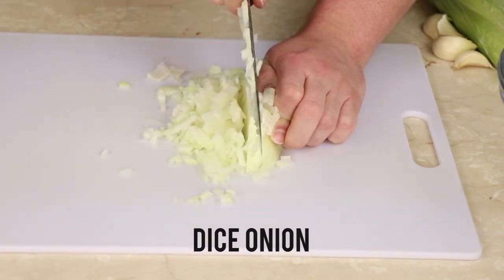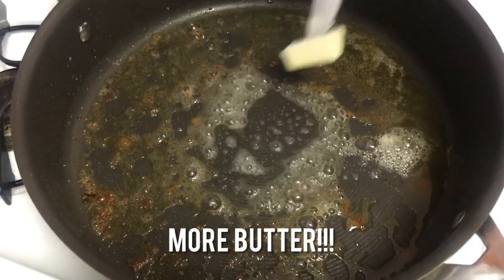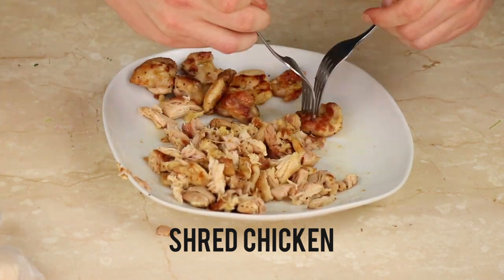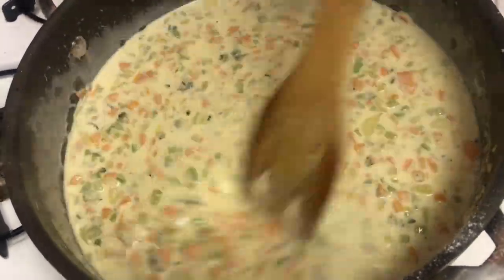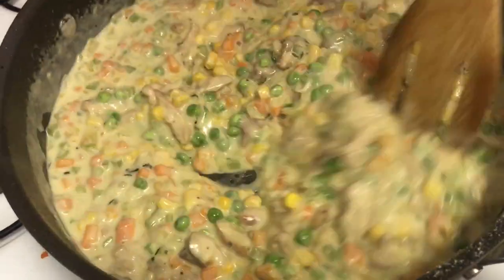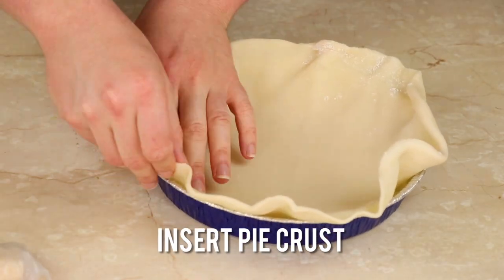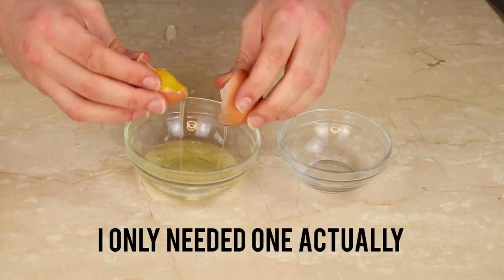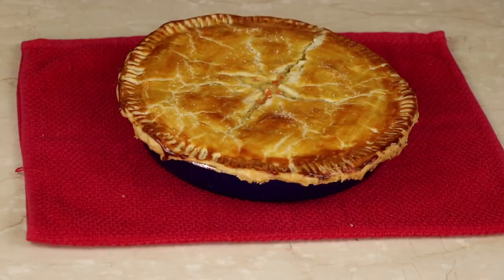Chicken Pot Pie - Gregcipes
Chicken pot pie is a deceptively simple dish that can feed a lot of people on the cheap. I don't know if it's the healthiest thing in the world, but it has a lot of vegetables, so that's something. This recipe is also very remix-able so have fun with it and make your own personal pies!

Ingredients:
2 9-inch pie crusts
3 chicken thighs (boneless, skinless)
~1/2 of an onion diced
1-2 carrots (depends on size, but I tried to make it about equal to the onion) diced
2 celery stalks diced
4 cloves of garlic minced
1/3 cup flour
1 1/2 cups chicken broth
1/2 cup heavy cream
~1 tbsp butter (can be adjusted)
1 egg yolk
salt & pepper
oil

Directions:
Heat oil and some butter in a large skillet. Season the chicken with salt & pepper. Cook chicken completely in the skillet (I cut my chicken into chunks to cook faster but don't cut it up too small or it will be hard to shred). Remove chicken from the pan and add some more butter. Once the butter melts, add the onion, carrot, celery, and garlic to the pan. Season vegetables with salt, pepper, and thyme. While the vegetables cook, shred the cooked chicken using any method you like; I use two forks to tear apart the chicken. Once the vegetables are soft and the onions and celery are translucent, add the flour to the pan. Once the flour is cooked a little (I stirred it around until I couldn't see white anymore) add in the chicken broth and heavy cream. Mix together and let the mixture thicken up a little. Add the chicken back to the pan along with the frozen peas and corn. heat everything through and then remove from the heat. Form the pie crust by lining a pie tin with one of the pie crusts, removing any excess. Fill this crust approximately to the brim with the filling you just made in the pan. Place the other pie crust on top and crimp the two crusts together using a fork. Cut off any excess crust. Cut a couple slits in the top pie crust to let out steam while cooking. Brush the top crust with egg yolk and sprinkle some salt on it. Bake at 400F for 45 minutes. Place foil around the edges if they start to brown too much quicker than the middle. Serve and enjoy!